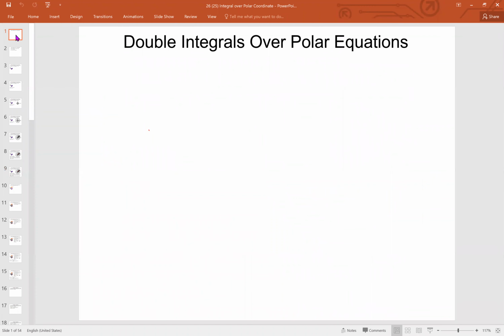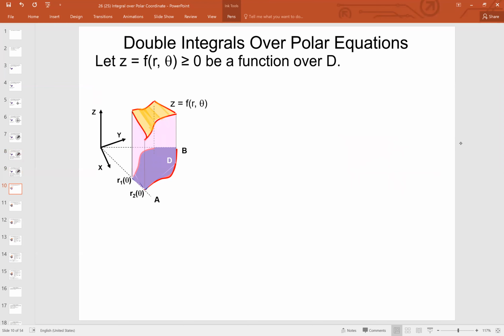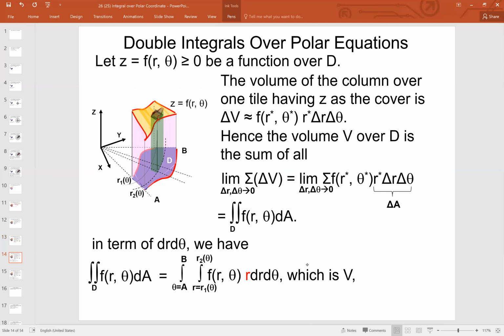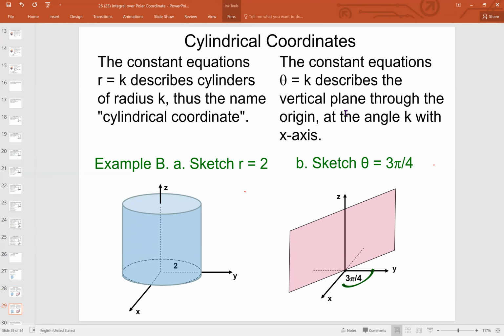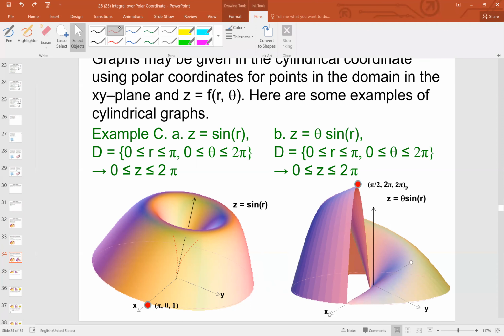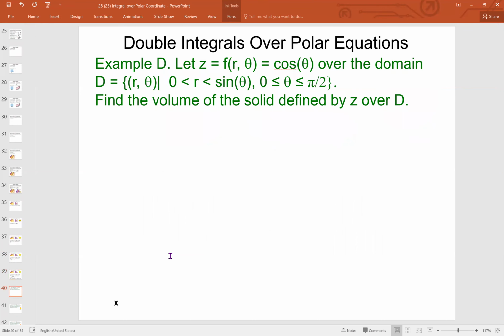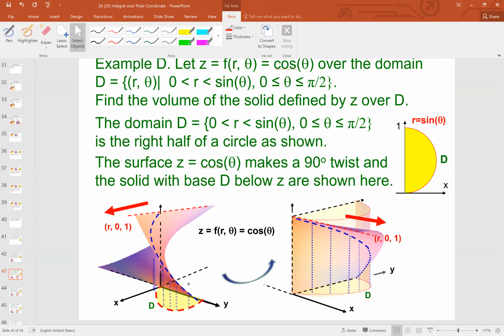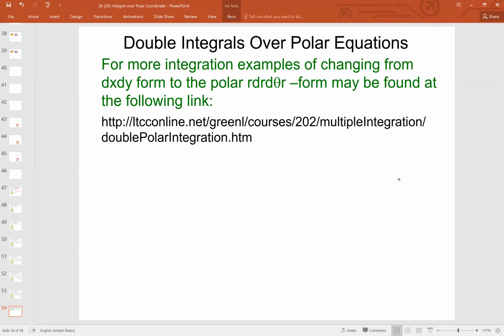23 double integral in polar coordinates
double integral in polar coordinates